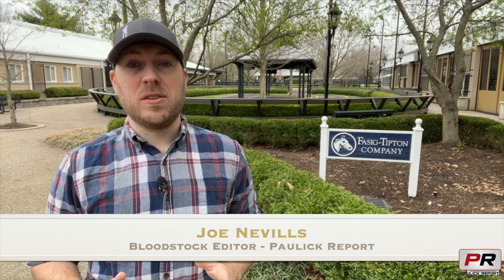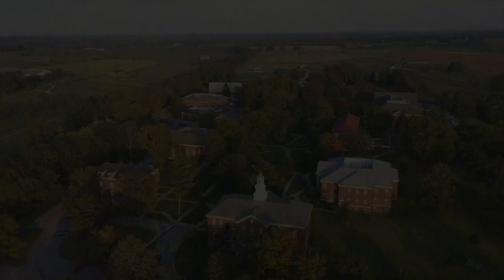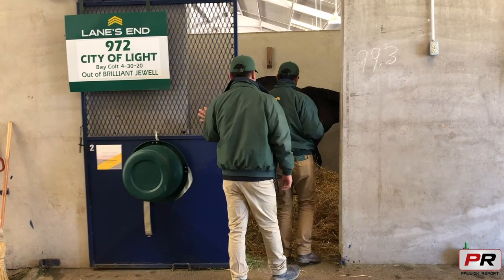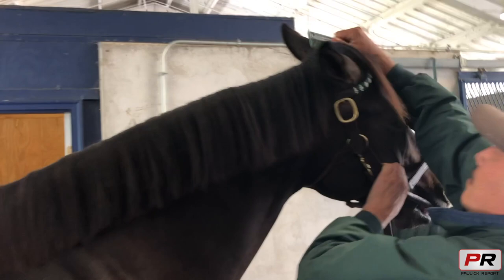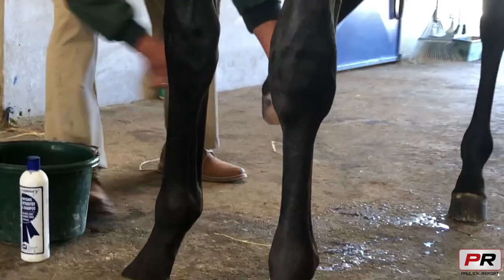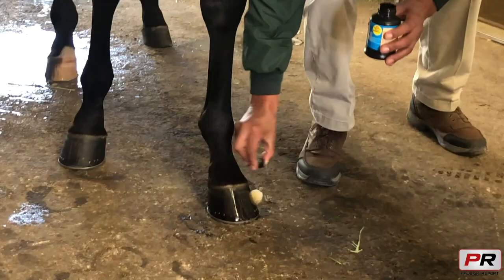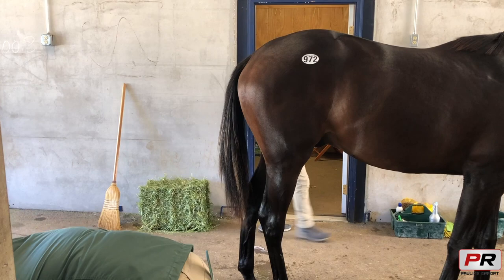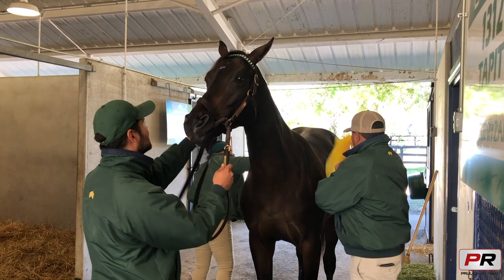Inside The Grooming Bag Presented By Midway University: Getting Ready For Sale Time With Lane's End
There is perhaps no time in a Thoroughbred's life when their appearance matters more than at an auction. With six- or seven-figure bids potentially on the line, every hair must be in place before they are presented to buyers.

On this episode of the Paulick Report's Inside The Grooming Bag, we visit the Lane's End consignment at the Fasig-Tipton Kentucky Fall Yearling Sale, where Jose Ochoa guides us through the process of getting a horse ready for the sale ring, from mane to tail.